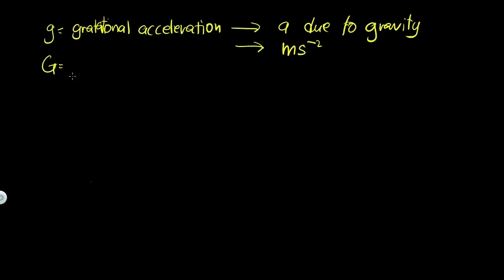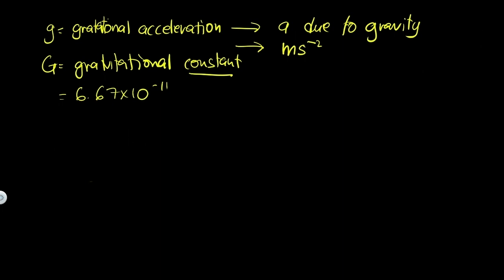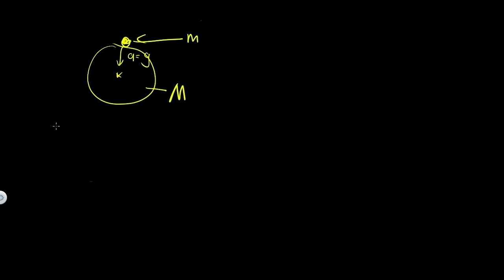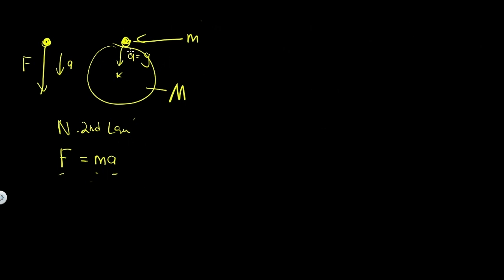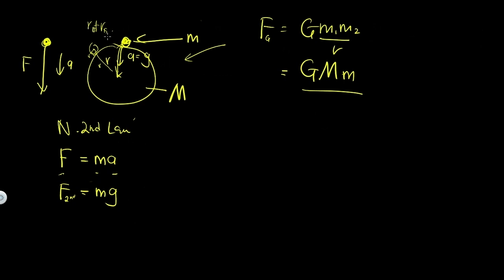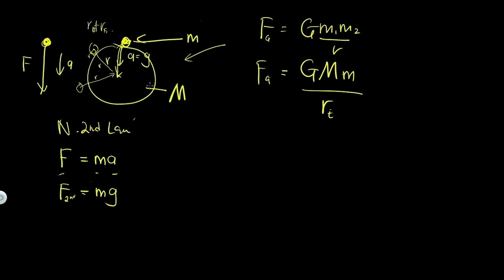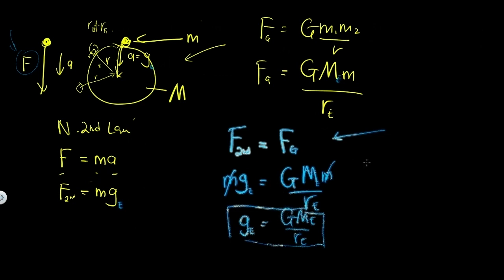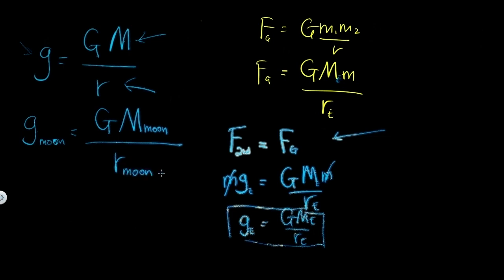KSSM Physics Form 4 Gravitation : Relationship between g and G I Finding gravitational acceleration